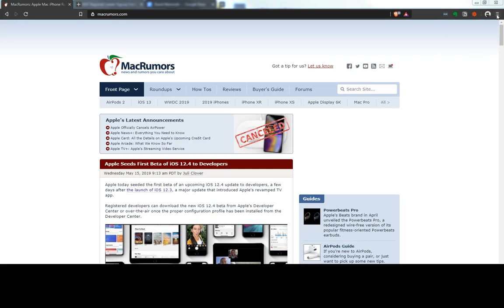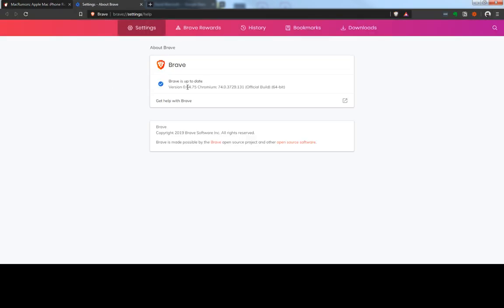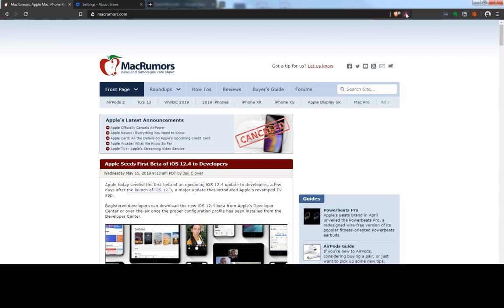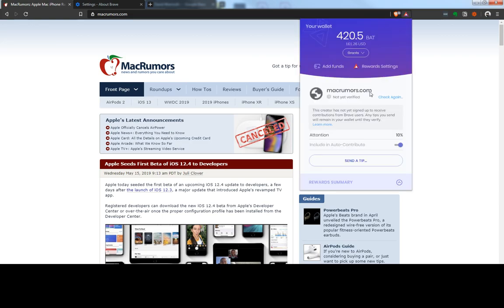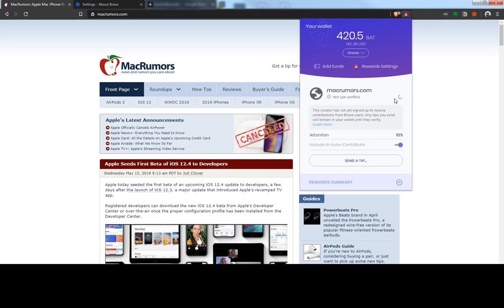Refreshing the Verified Publishers List in Brave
There's a new feature in Brave to help you refresh the verified publishers list.

This is available in version 0.64.76 and above.

This is useful if you've recently verified a site and it's not showing as verified. Or, if you know of a site that is verified is not showing as verified, try refreshing the list.